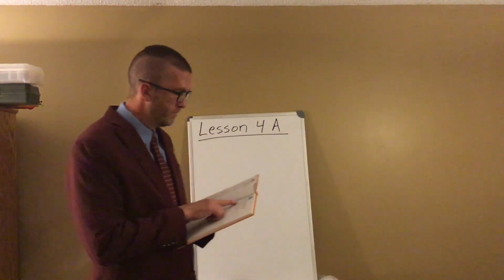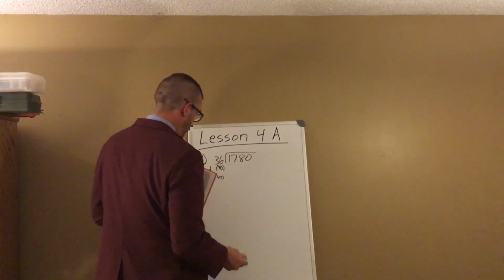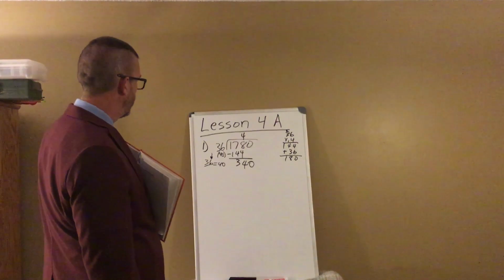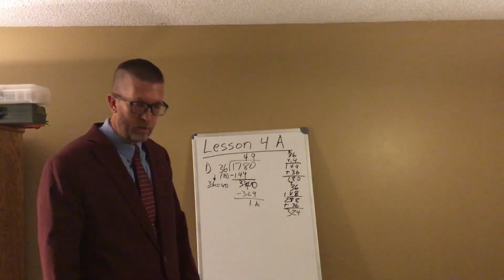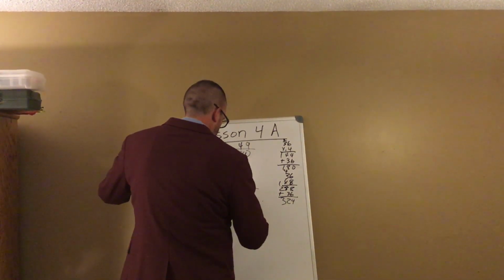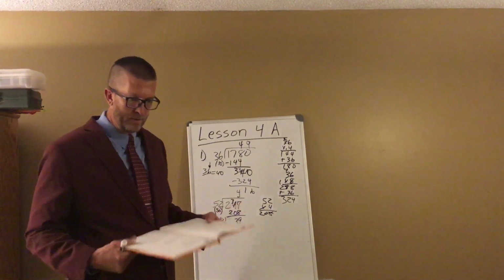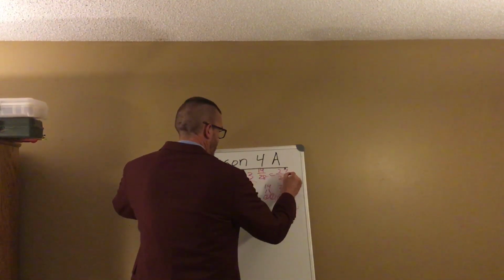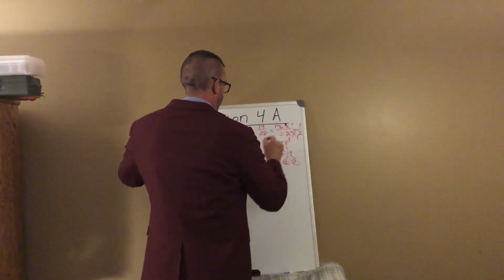Lesson 4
Part A